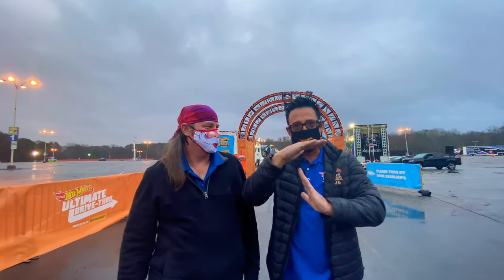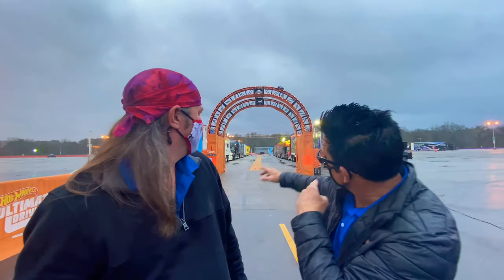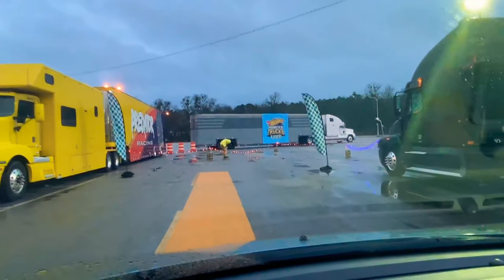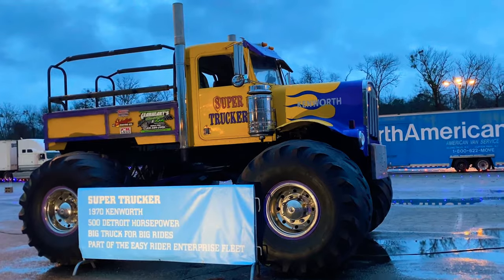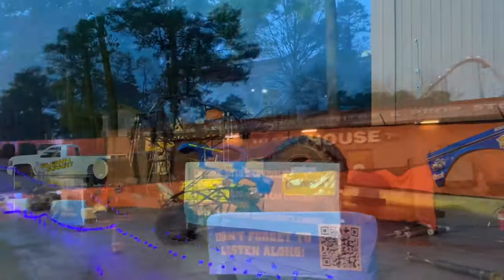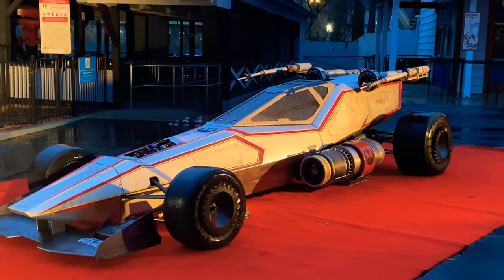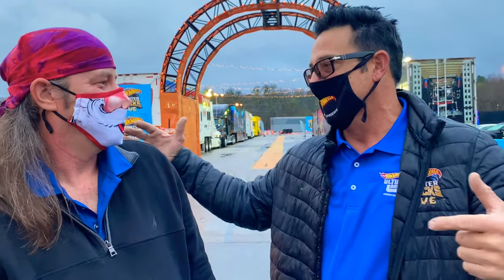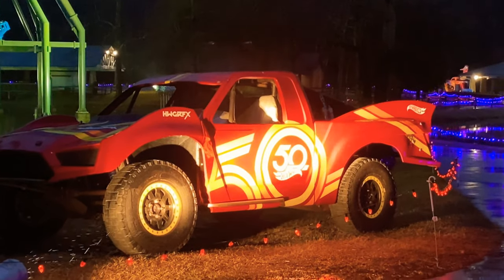Hot Wheels Ultimate Drive Thru Review- Is it Worth it? Boston, MA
Hot Wheels Ultimate Drive-Thru Gillette Stadium
FOXBOROUGH, Mass
What is the Hot Wheels Ultimate Drive-Thru Experience?

For a limited time only, journey into a one-of-a-kind experience where the world of Hot Wheels comes to life right outside your windows at Gillette Stadium from March 19th – April 18th! Drive through this LARGER THAN LIFE showcase of everyone’s favorite Hot Wheels Monster Trucks, specialty Monster Trucks, robots and more! One carload, one price for only $45!

EVERY ticket purchased includes a Hot Wheels 3-Car Pack for FREE!

Watch the video and let us know what you think.
Like - if you enjoy what you see  and visit us on Facebook and Instagram

We would love your subscription and if you would share our videos